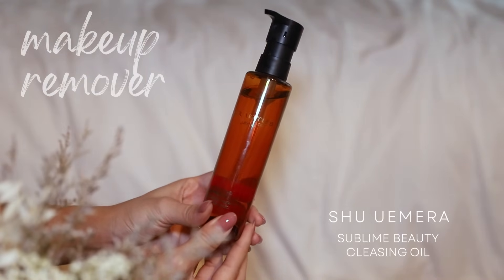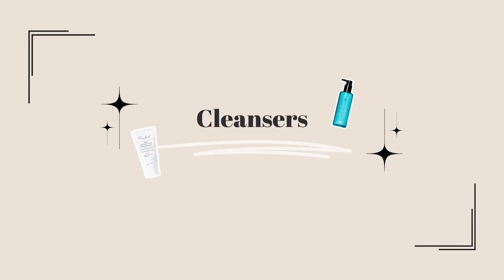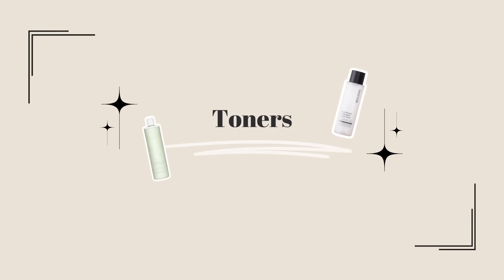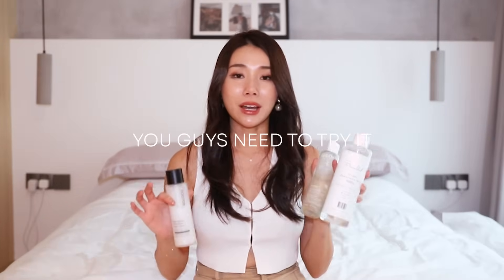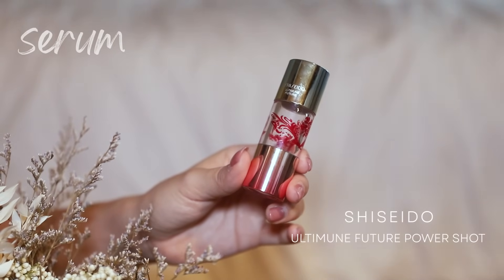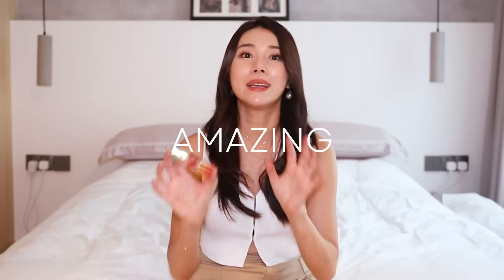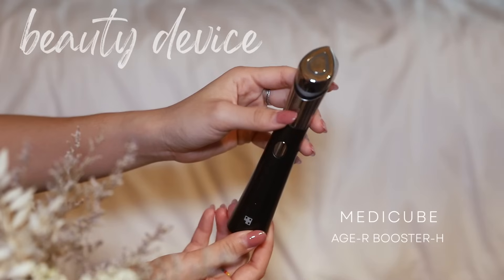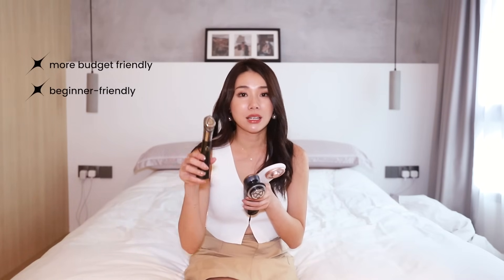BEST OF 2023 SKINCARE EDITION | MONGABONG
A yearly roundup of my best skincare products in 2023 🥰  Tried my best to compile all my favourites and honestly, it was a tough one 🥵 but I've linked them all up below. Do also let me know what are some of your favourites in 2023 and I can try them out too!

PRODUCTS MENTIONED:
🌿 Farmacy | Clearly Clean Makeup Meltaway Cleansing Balm -

🌿 THE LAB by blanc doux | Oligo Hyaluronic Acid Foam Cleanser -

🌿 THE LAB by blanc doux | Oligo Hyaluronic Acid 5000Da Toner

🌿 THE LAB by blanc doux | Oligo Hyaluronic Acid Hydro Serum

🌿 Skinceuticals | C E Ferulic Acid with 15% Vitamin C

🌿 Lancome | Rénergie H.C.F. Triple Serum

🌿 Drunk Elephant | T.L.C. Framboos™ Glycolic Night Serum

🌿 THE LAB by blanc doux | Oligo Hyaluronic Acid Calming + Lotion

🌿 THE LAB by blanc doux | Oligo Hyaluronic Acid Calming + Cream

🌿  CLARINS | A Beautiful Pregnancy Travel Exclusive (includes all 3 products)

FAQ
Hello! My name is Mong Chin and I'm from sunny Singapore. I am 1.63m and I am Singaporean Chinese. I speak English, Mandarin and am currently learning Korean in my free time. I love all things beauty and fashion, and I also like to share my life here. I hope you guys enjoy watching my videos!